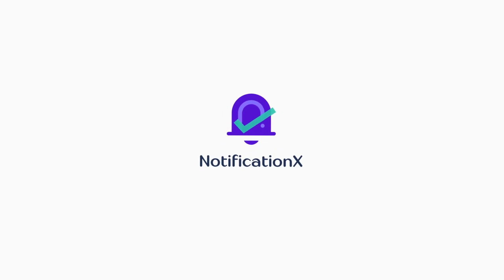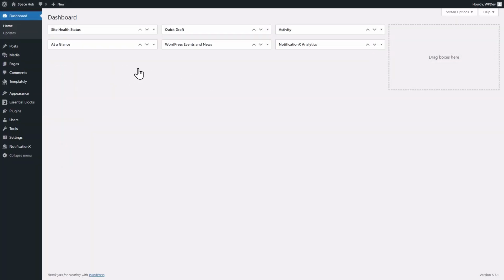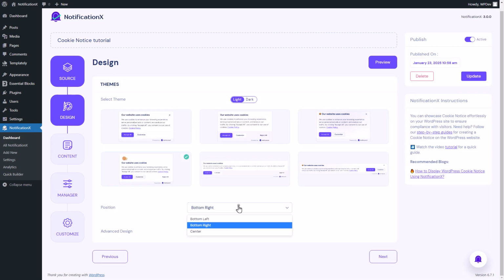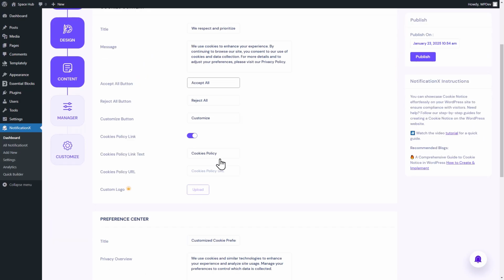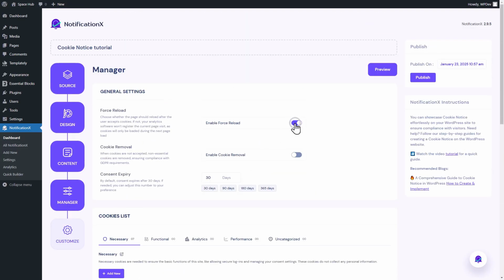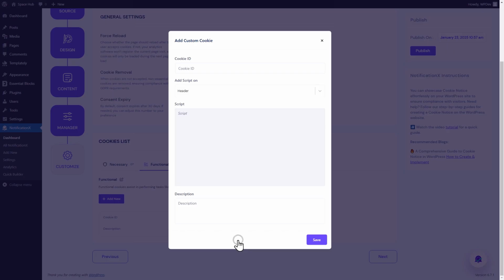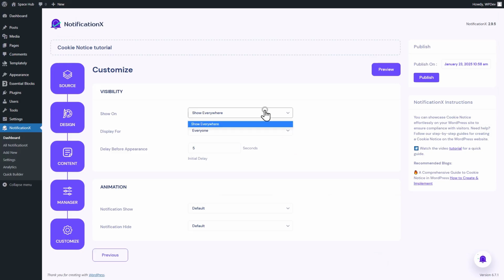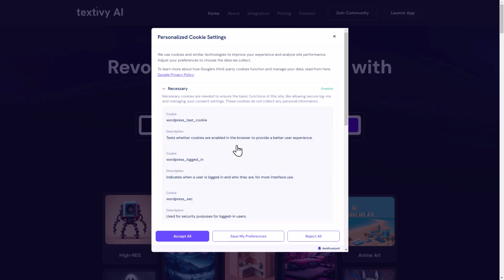How to Configure Cookie Notice with NotificationX?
Looking for an easy way to create a professional, GDPR-compliant cookie notice for your WordPress site? In this video, we'll show you how to configure a custom Cookie Notice using the powerful NotificationX plugin, where no coding skills are needed. 🚀

Learn how to:

✅ Set up and design a stunning cookie notice tailored to your website's look and feel.
✅ Offer your visitors full control over their cookie preferences with easy customization.
✅ Add cookie policies, Google Privacy links and even custom cookie scripts effortlessly.

Whether you're a beginner or a seasoned WordPress user, this step-by-step guide will help you engage your visitors while staying compliant with global regulations. 💡